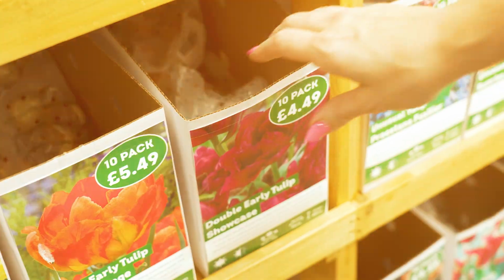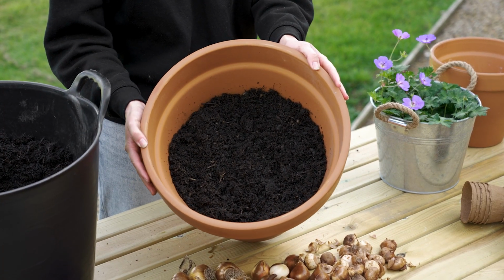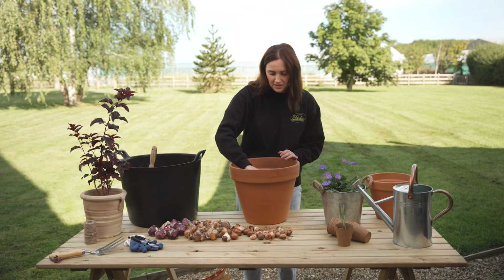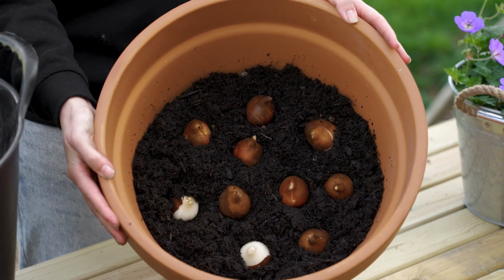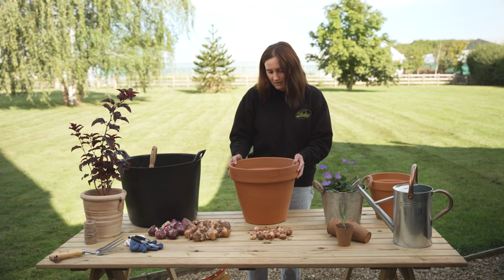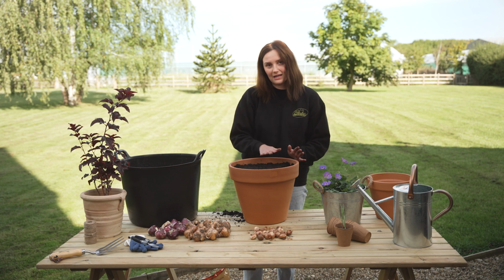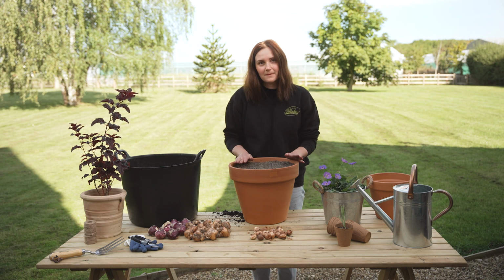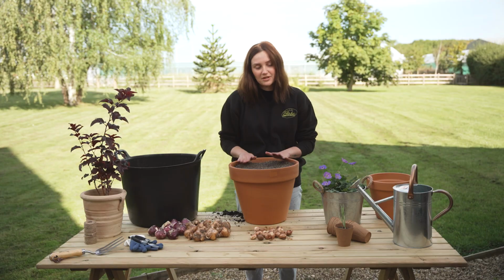How To Plant Tulip Bulbs | Gardening Tips with J. Parker's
How to plant your Tulip bulbs. Let's be honest, we all love Tulips. There's so many varieties to choose from - making them the perfect flower to grow this Autumn for Spring.

If you're growing Tulips this year, watch Hannah to find out how to perfectly plant your Tulips ahead of spring!

🌷 Are you planning for Spring yet? DON'T FORGET our new catalogue is online NOW! With thousands of spring-flowering bulbs and plants to browse, head to our website to shop the new range

Steps ⌛
00:00 - Introduction - How to plant Tulip bulbs
00:27 - Tutorial + tips
02:15 - Top off with potting grit
02:48 - When to plant your bulbs

A special thank you to Feral Films for producing this video with us.